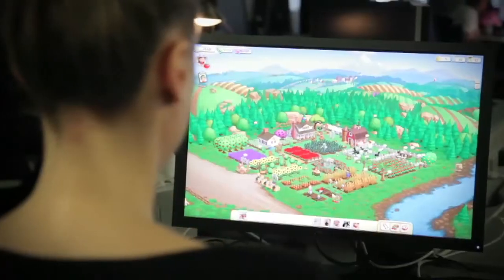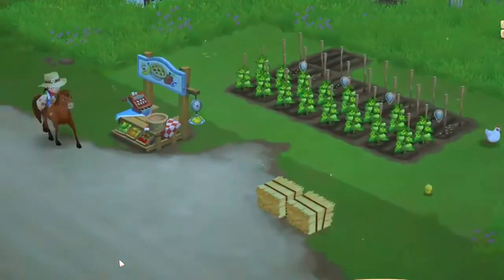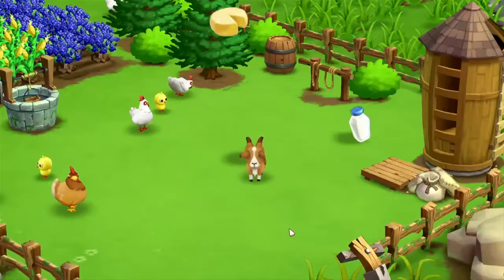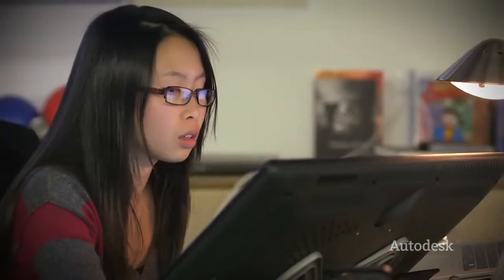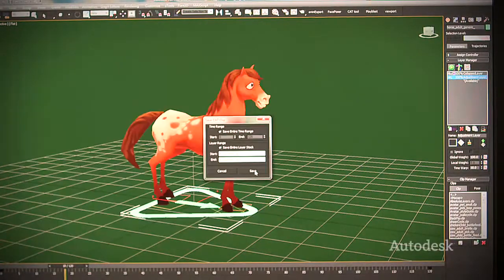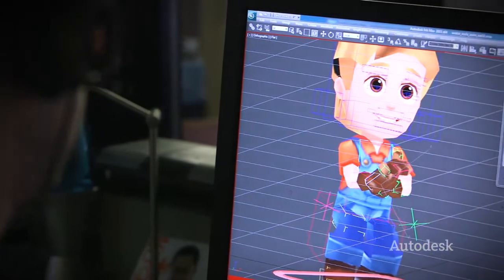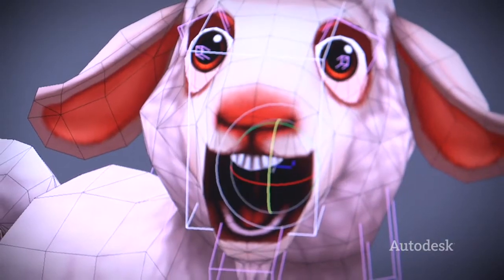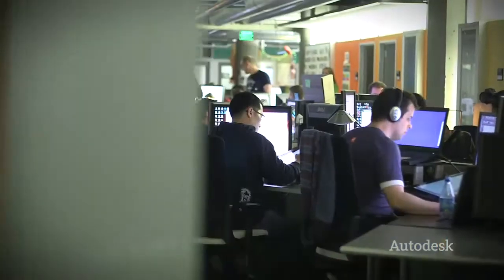Zynga Breathes New Life Into FarmVille 2 Using Autodesk 3ds Max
When creating a game, Zynga considers the vastness and diversity of its global player base. Their goal is to create a game that draws players into a vibrant, responsive world that reacts to a player's touch and...